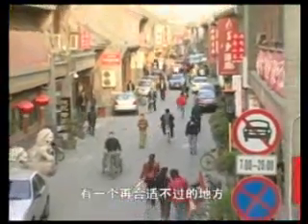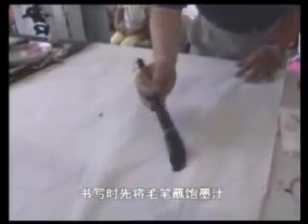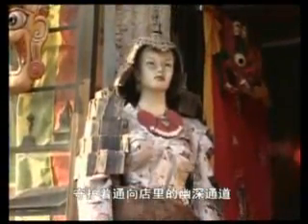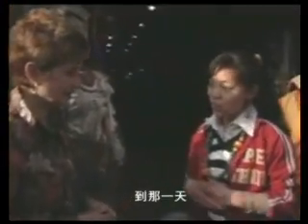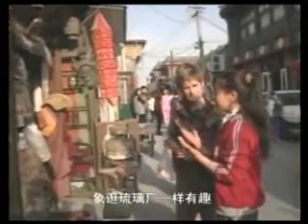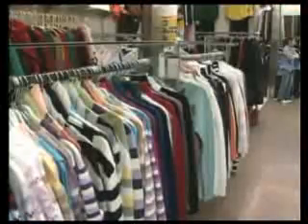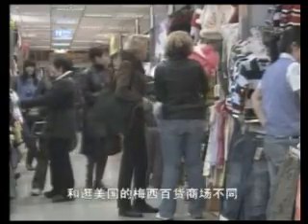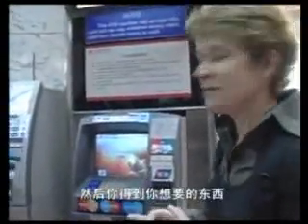Shopping as Sport(No.2)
Beijing,Are you Ready?